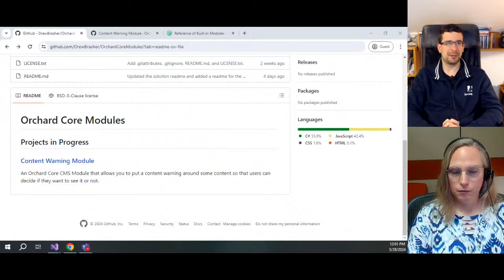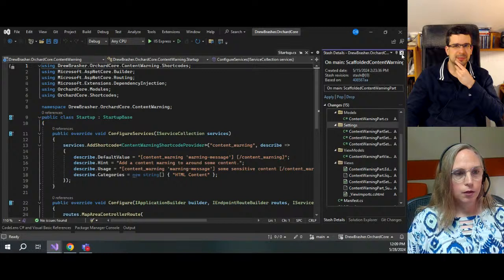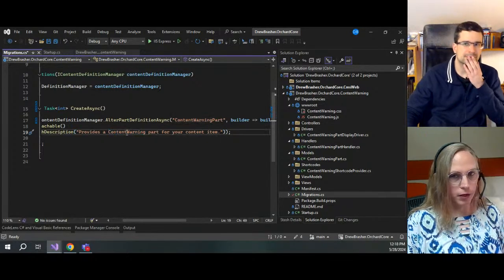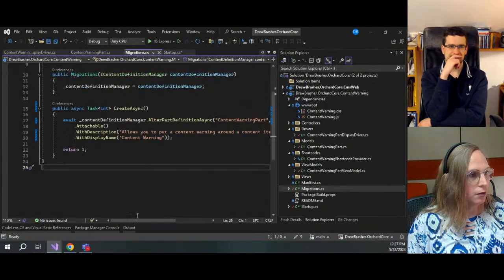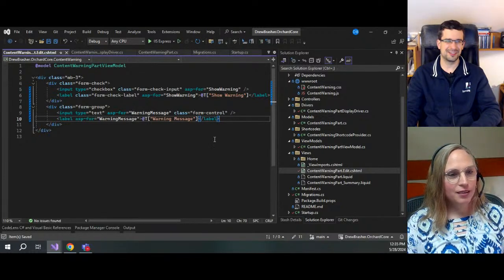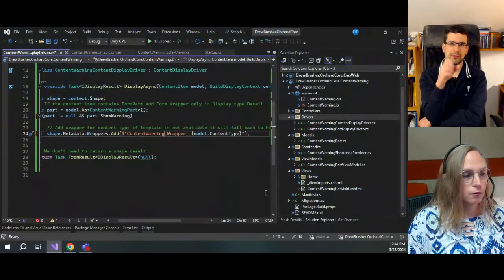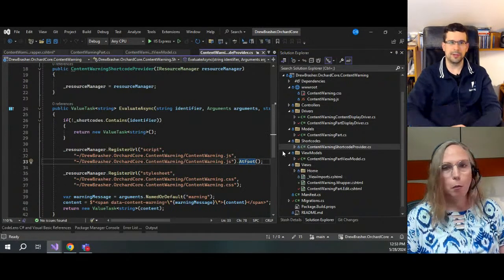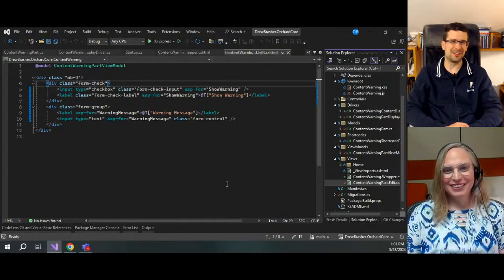Continuing a Content Warning Module with Drew Brasher - Orchard Core Pair Programming by Lombiq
Join this session of Orchard Core Pair Programming by Lombiq! In these, we do an hour of pair programming with an Orchard Core community member about a project of theirs. We learn together a lot, share best practices, and write some good code. All this is live, and you can join us with your questions!

Drew Brasher will join us again with a Content Warning Module project that she started in the previous stream and source We implemented a shortcode provider last time; now, we'll develop a content part to display a content warning for a whole content item.

Your host and the "navigator" of the pair programming session will be Zoltán Lehóczky from Lombiq